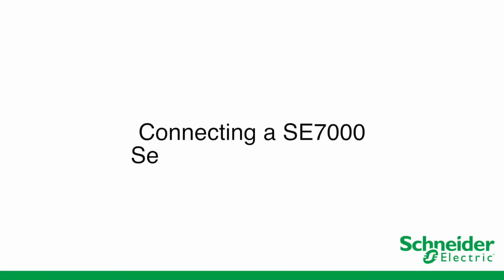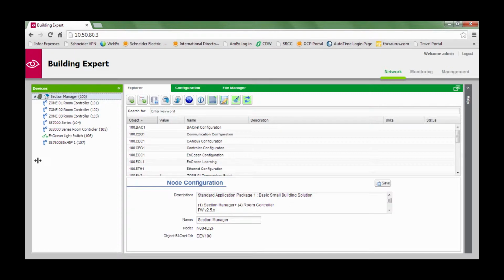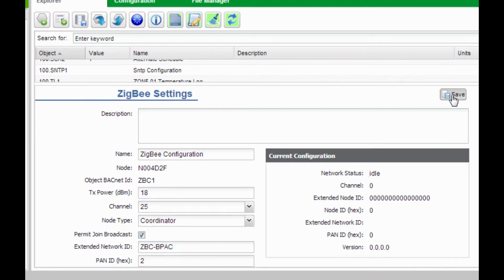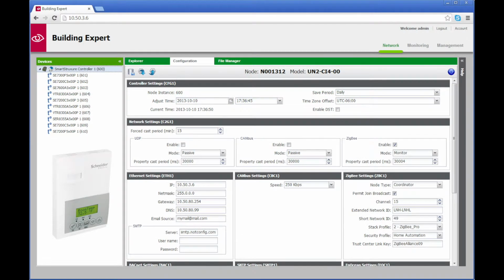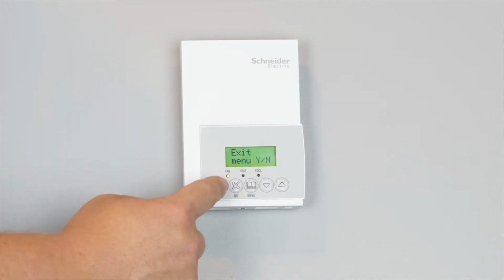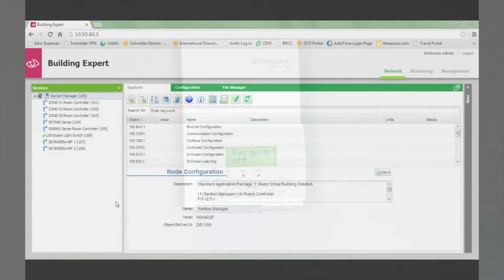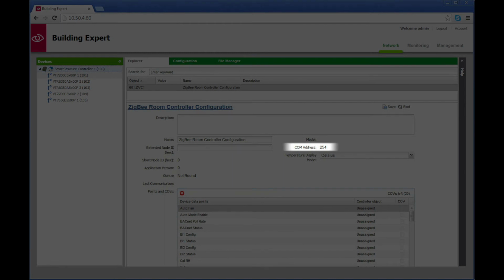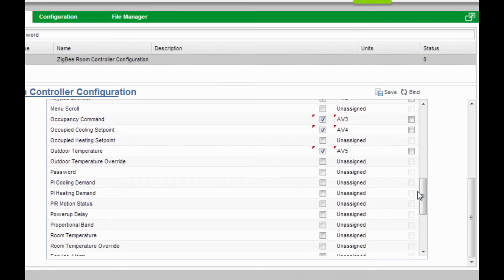Integrating SE7000 Series Room Controllers with MPM Video